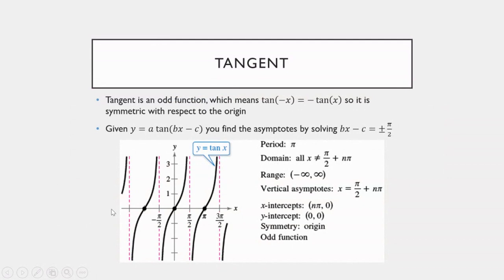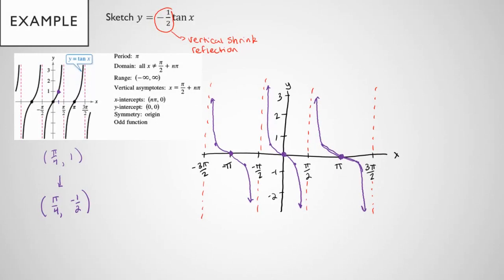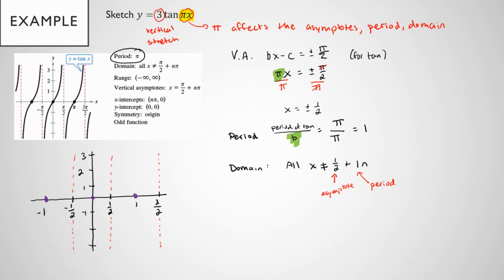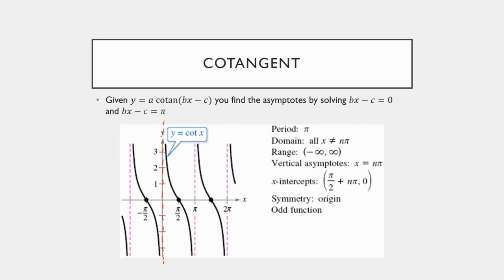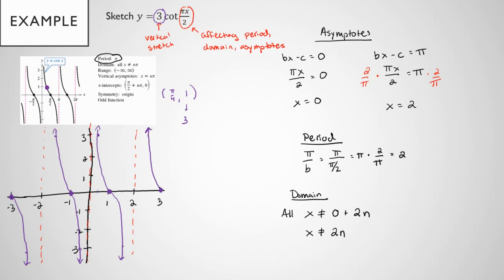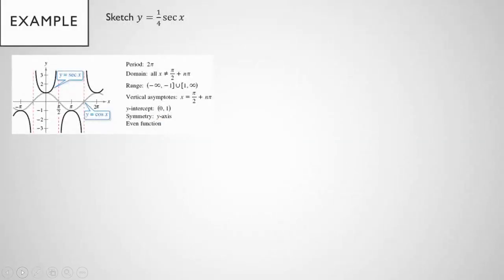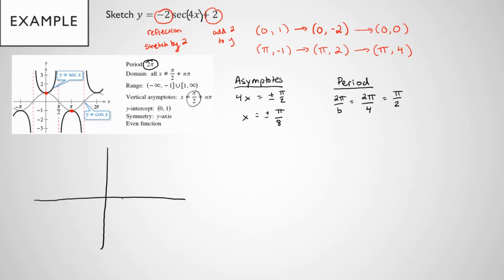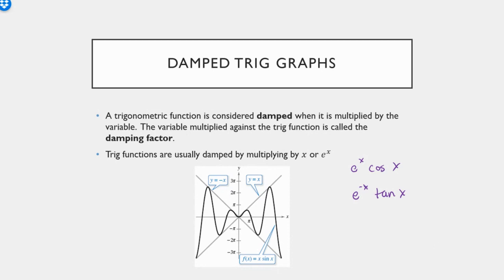MA141 4.6 Graphs of Other Trig Functions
-- Tangent
-- Cotangent
-- Secant and Cosecant